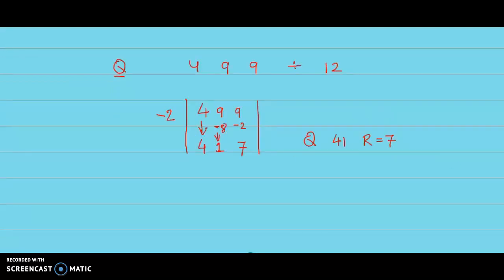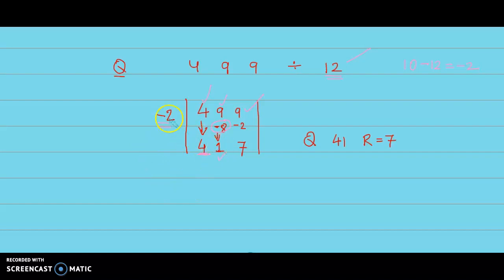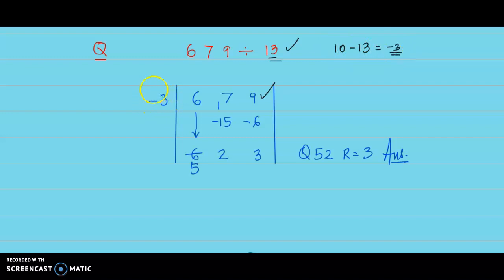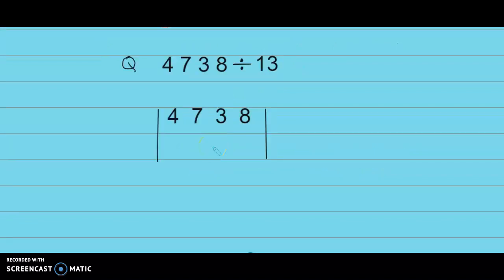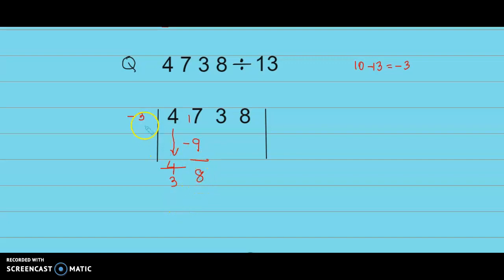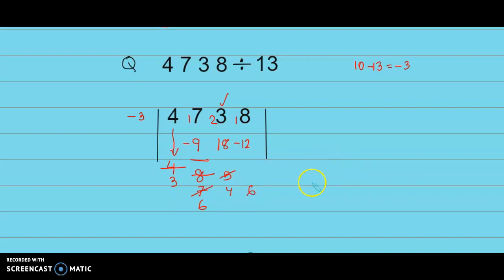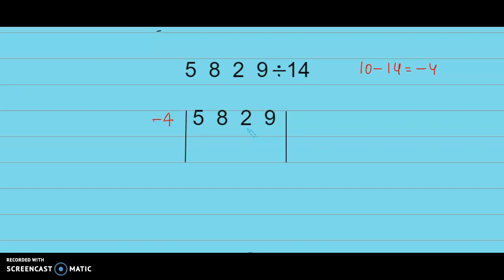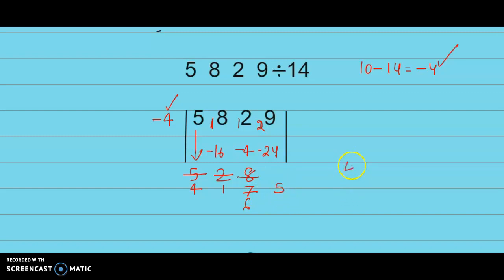42 Division by 12,13,14 to 19|vedic math by amit sir|mental math by amit sir